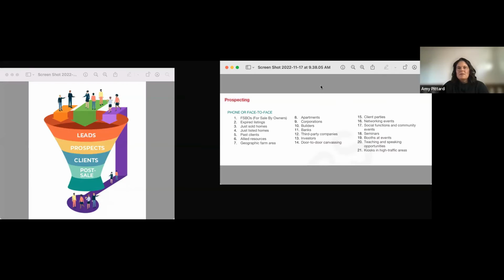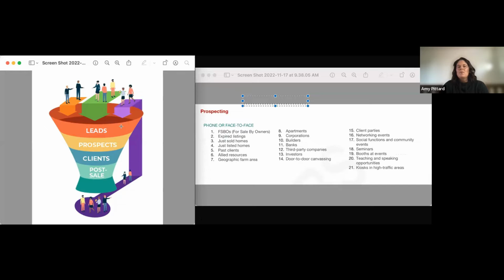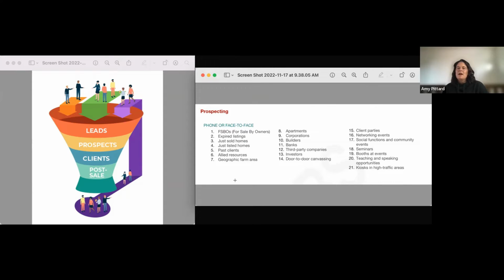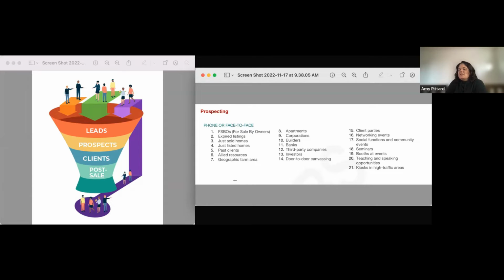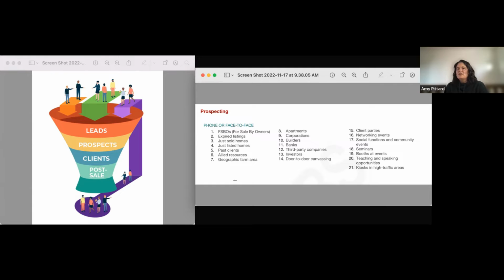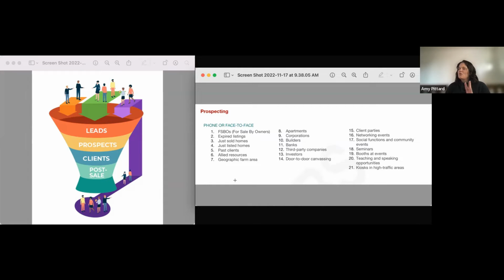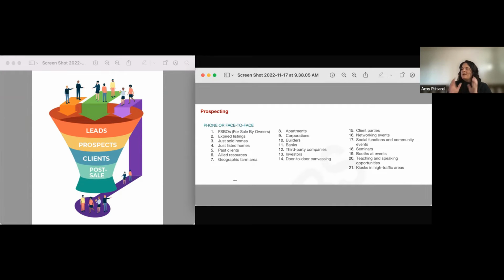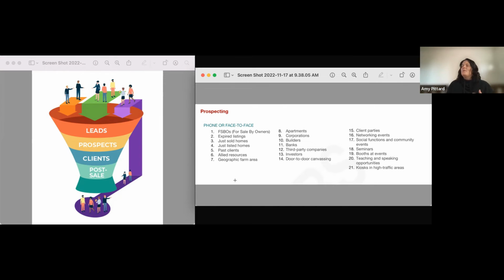Lead Generation: The Key to Real Estate Success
Learn what lead generation is, and why it’s the #1 activity you should be doing to drive your business forward and we will discuss an overview of different types of lead generation methods.